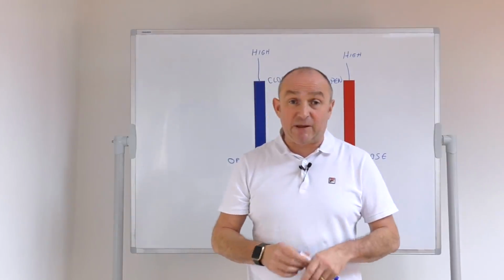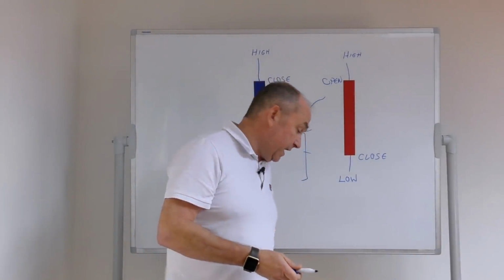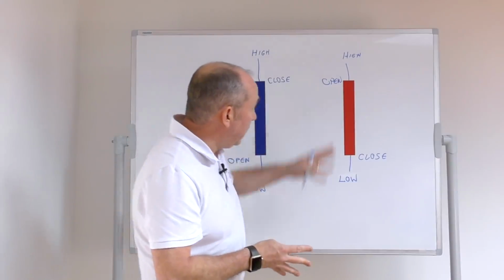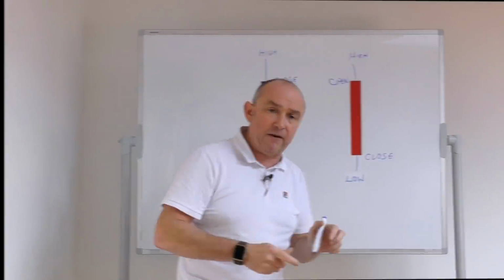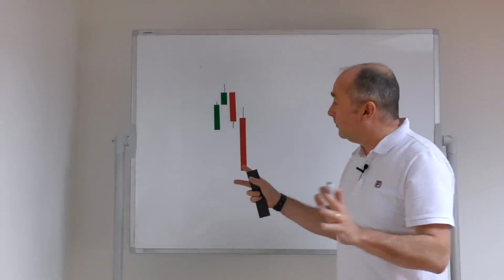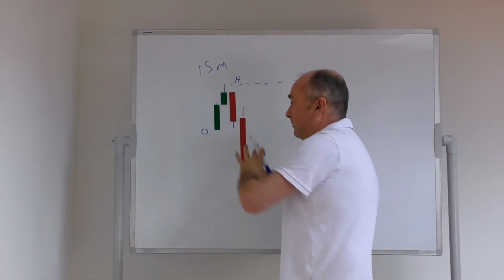What is THE BEST Time-Frame for Trading Forex?!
What time-frame should I be trading on? I get this question all the time! Of course, the answer is more complex than just pointing towards a time-frame and saying this one is the most profitable. It depends on a variety of factors and we will take a look at all of them now!

1,800+ REVIEWS ⭐⭐⭐⭐⭐